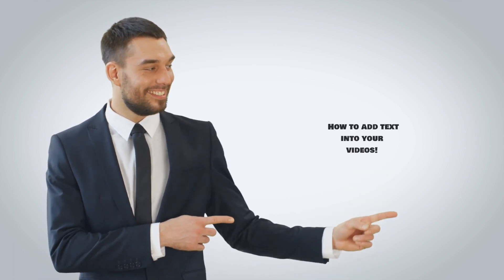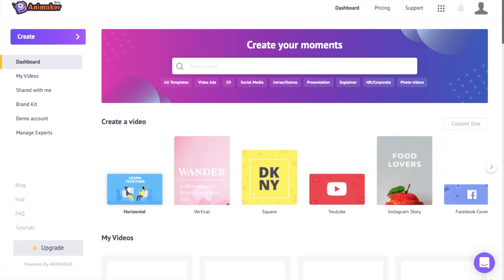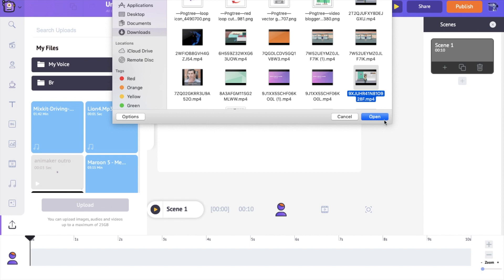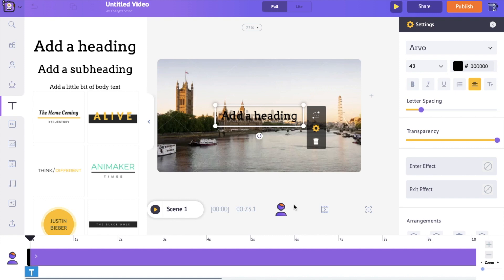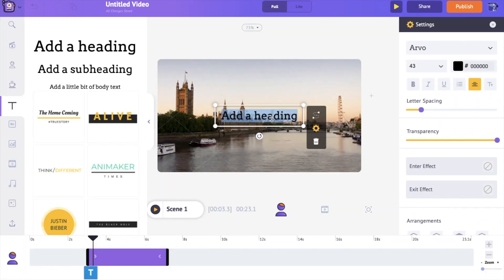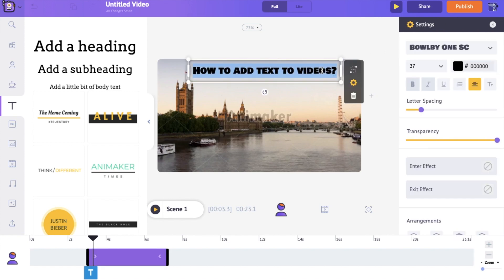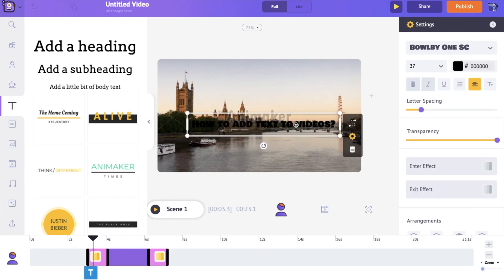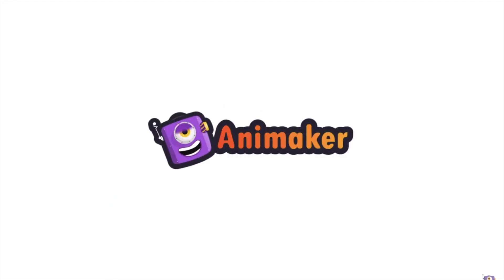How to Add Text to Videos? [Quick & Easy Tutorial]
Learn how to add text to videos just in a few minutes!

Also learn how to animate text, improve the visibility of your text, and gain access to millions of stock clips that you can use in your videos.

Animaker is an online DIY video creation tool that helps you to create amazing videos in no time.